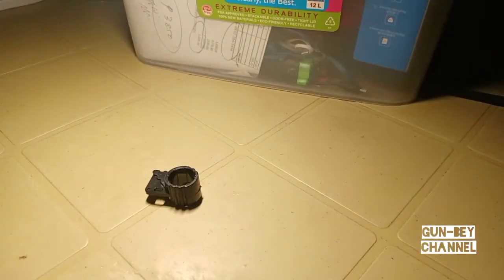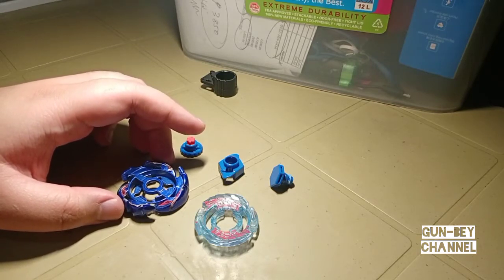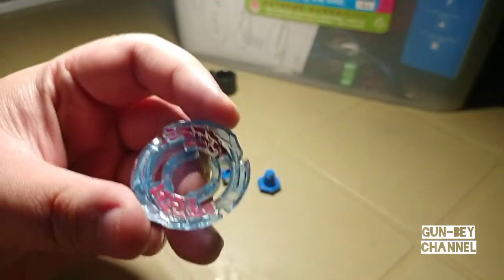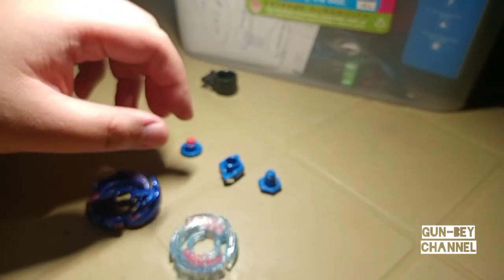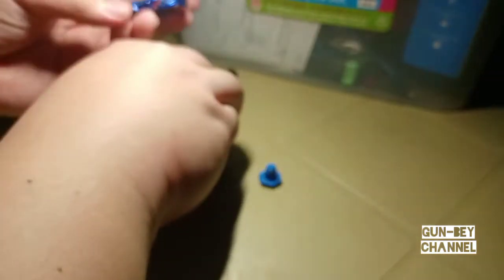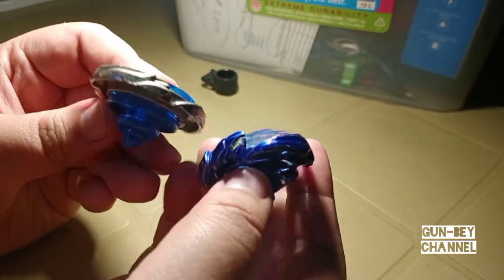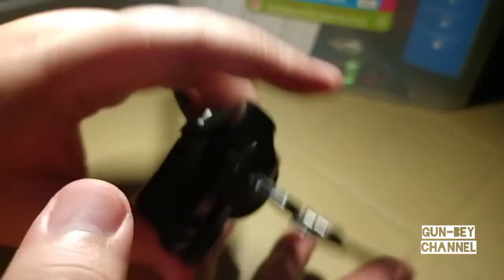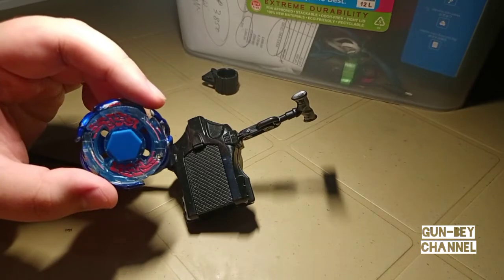Review: Beyblade Galaxy Pegasis from Takara Tomy | Not brandnew! but looks good!!!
hello guys! i just bought a 2nd hand takara tomy beyblade from my friend, if your interested check it out my video! if you want to buy one, the link is down below! please like and subscribe to my channel 😄😄😄